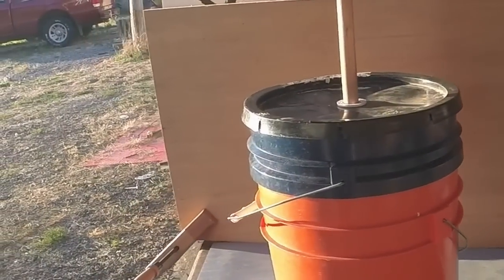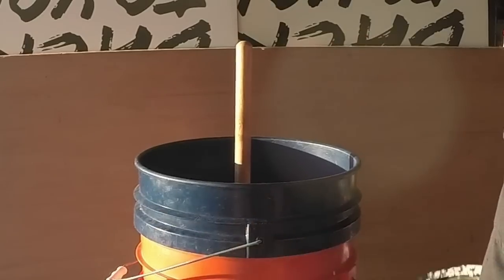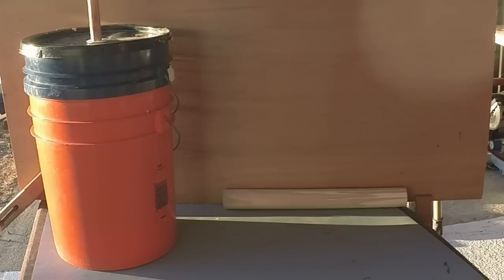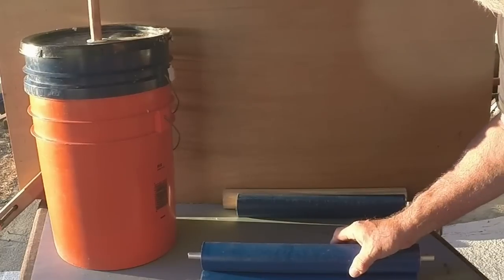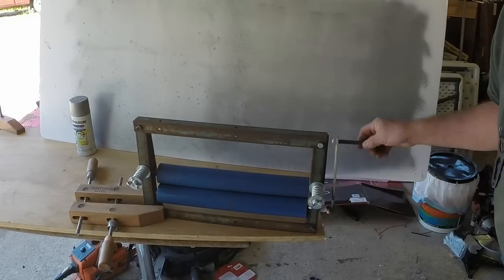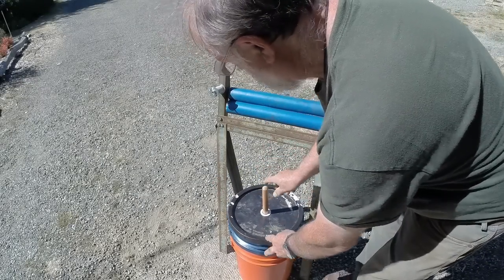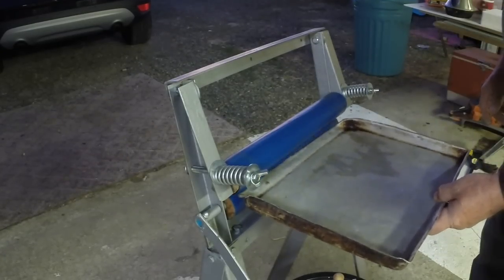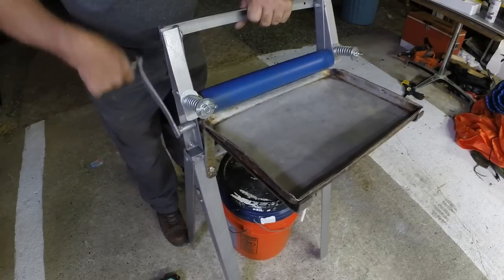Wash day Wringer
I found the bucket washer on YouTube. This is an important up-grade you need to add. The center disk. After that you will need a wringer. I made mine from Maple fire wood. Using my tinkering skills and Being a redneck. This is what I came up with.